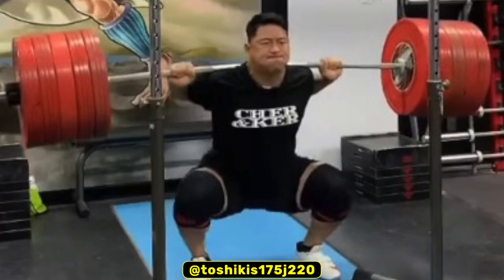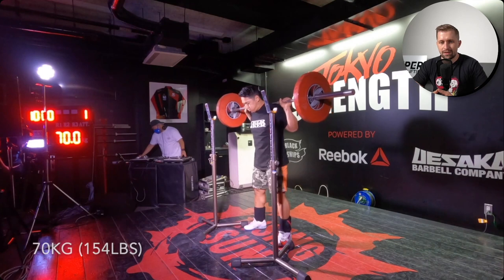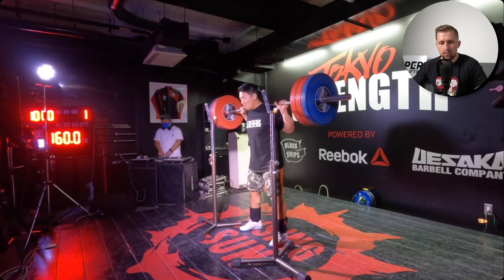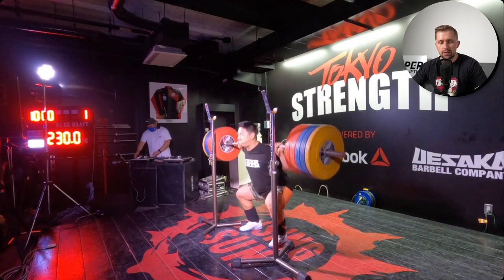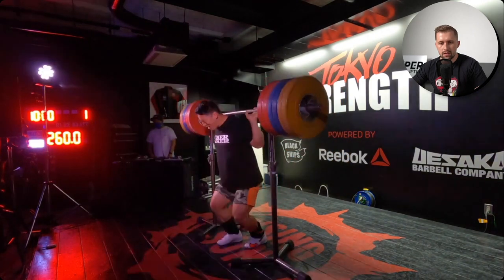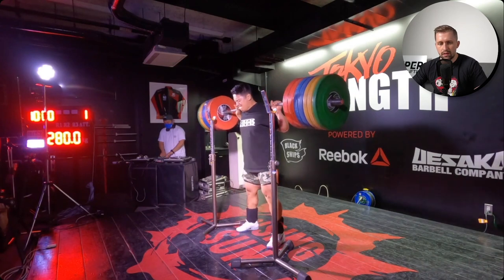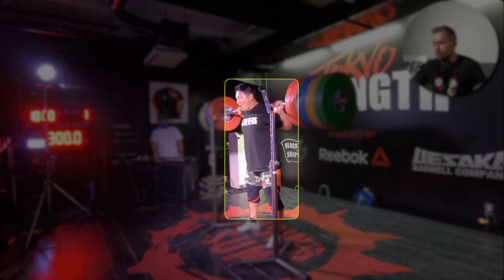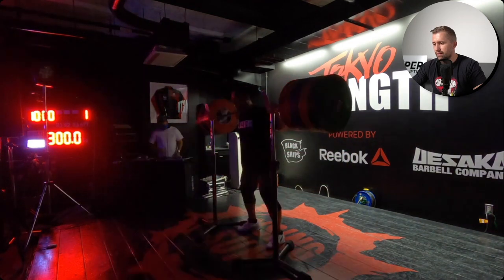React to Toshiki Yamamoto's 321kg Back Squat PR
Toshiki Yamamoto is one of the best high-bar back squatters that I've seen. In this video, I will react to his 321 kg PR. Based on this result, in that time he was having the strength to do 250kg Clean and Jerk!